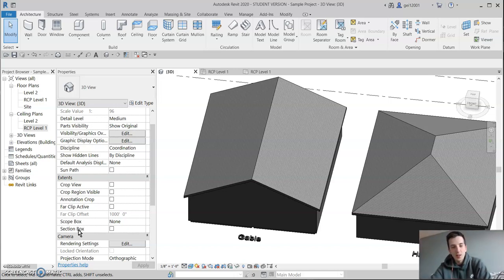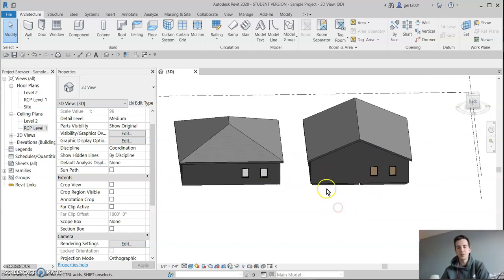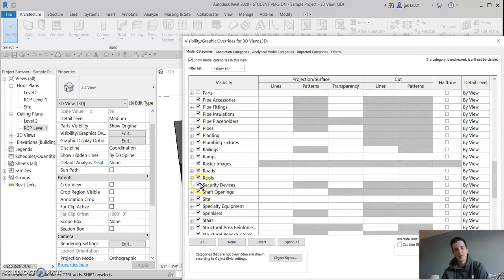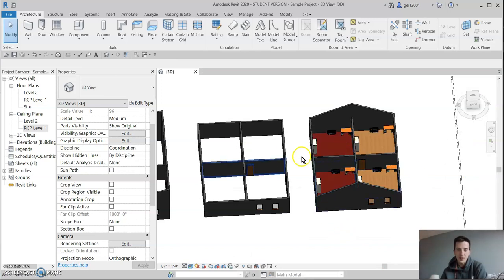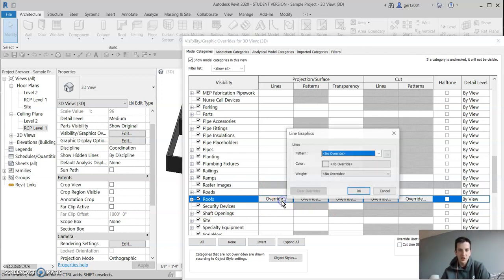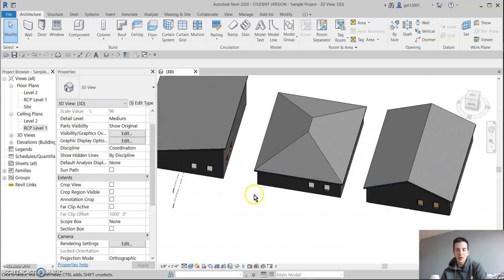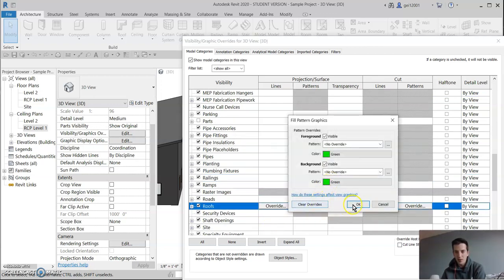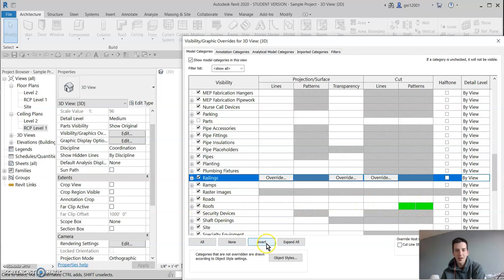Visibility Graphics Tutorial: Revit 2020